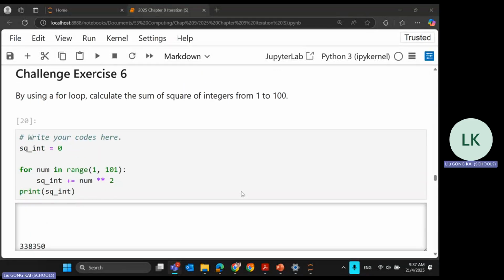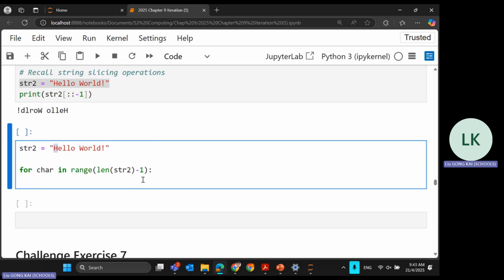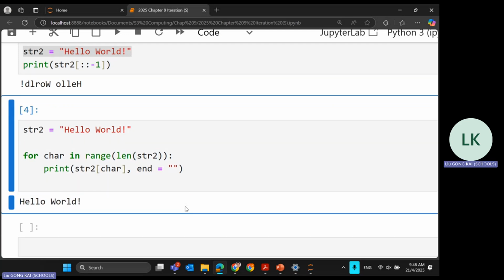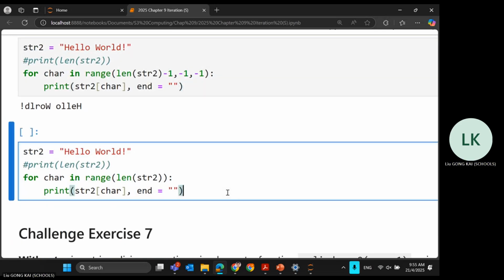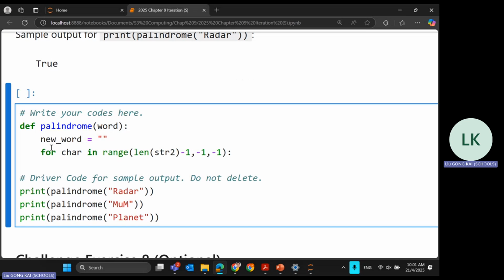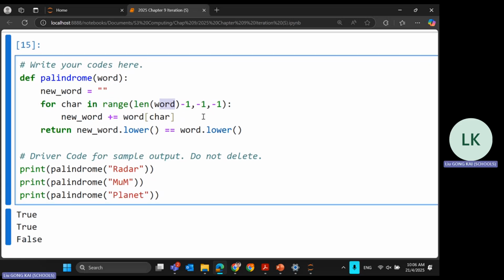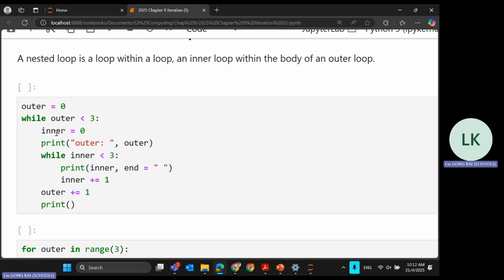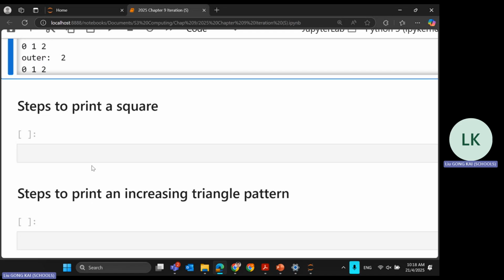T2W5 21 Apr 25 Chap 9 Difference between while and for loop